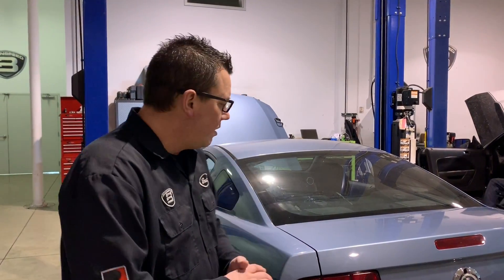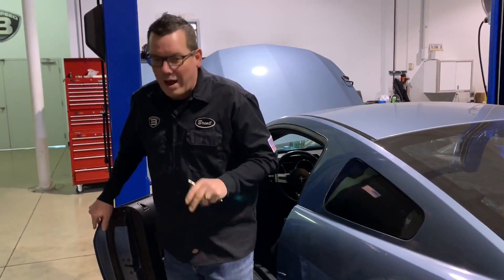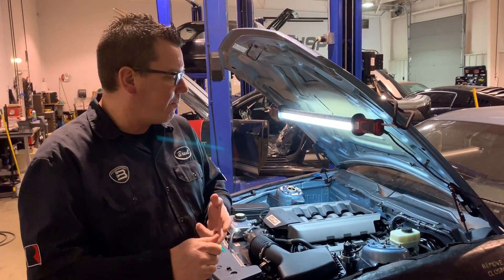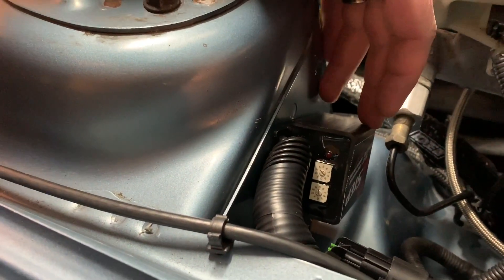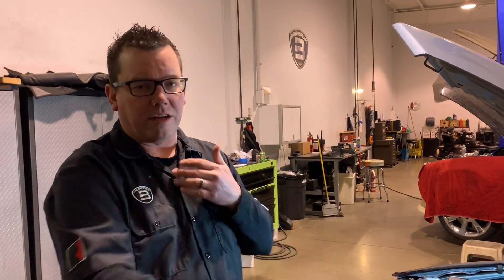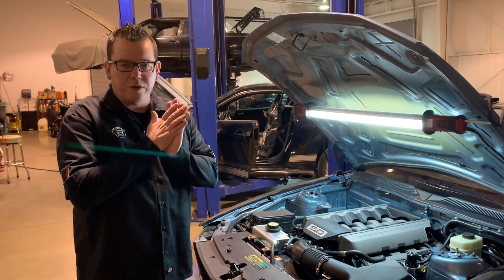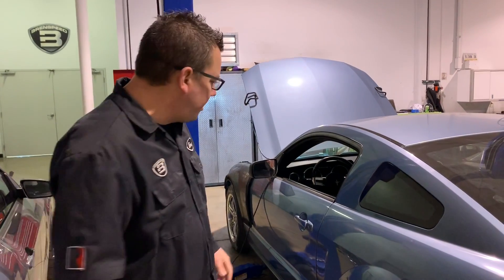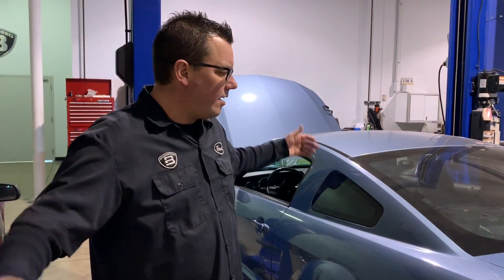Coyote Swap Mustang THE MSD TWO STEP so awesome at Brenspeed Behind The Scenes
The MSD two step is installed! This baby is going to launch hard for sure! Check out how the two step works and if you need more info on the MSD two step check out this link!